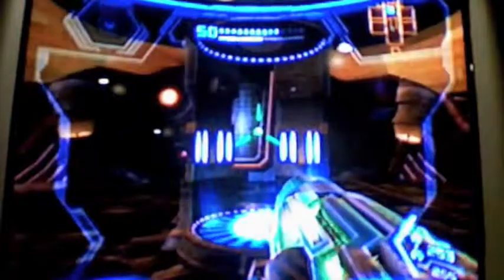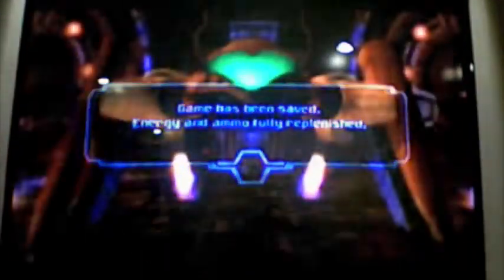Let's Play Metroid Prime 3: Corruption--Part 112: Heeeeeeeeeeee's Back!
I beat the Pirate Commander and his minions and then head to the third and final Seed.  Inside, I encounter a very familiar foe.

Data/Statistics:
Items collected: 99/100
Equipment: Missile Launcher, Grapple Lasso, PED Suit/Hyper Beam, Grapple Swing, Ice Missiles, Ship Missile Launcher, Hyper Ball, Boost Ball, Plasma Beam, Screw Attack, Ship Grapple Beam, Seeker Missiles, Hyper Missiles, X-Ray Visor, Grapple Voltage, Spider Ball, Hazard Shield, Nova Beam (1 more to collect)
Expansions: 14/14 Energy Tanks, 50/50 Missile Expansions, 9/9 Energy Cells, 8/8 Ship Missile Expansions

Bosses defeated: Berserker Lord A, Meta Ridley, Rundas, Korakk, Mogenar, Defense Drone, Ghor, Berserker Lord B, Helios, Gandrayda, Metroid Hatcher x3

Saves: 48
Deaths: 7 (6 armor failure, 1 terminal corruption)

Time: 9 m 04"
Time (session 19): 1 h 06'48"
Time (total): 17 h 08'20"
Recorded: 22 December 2009